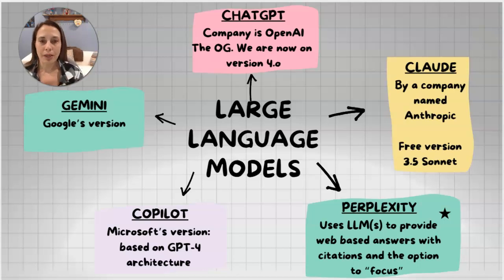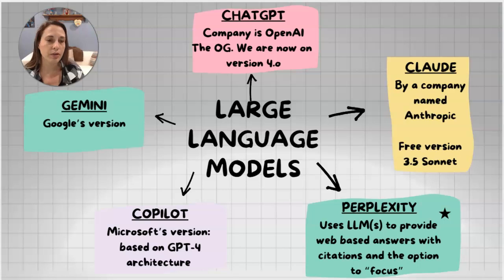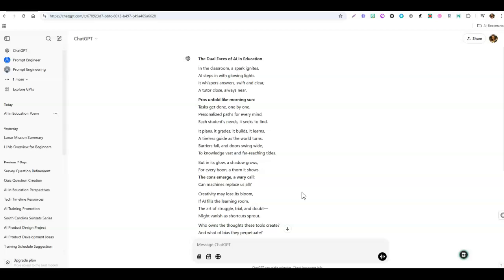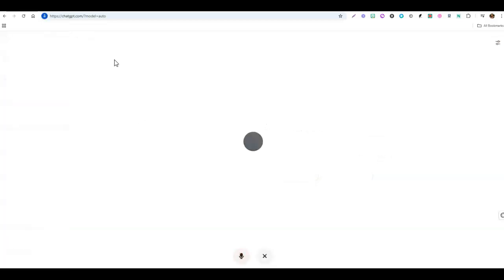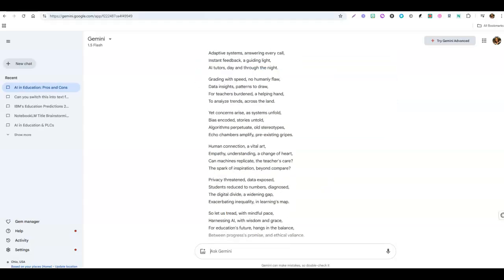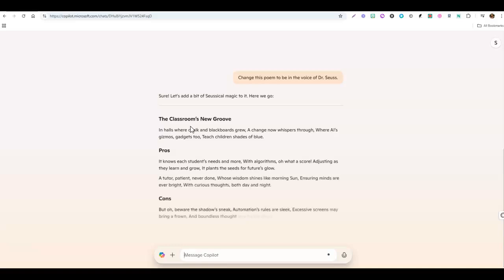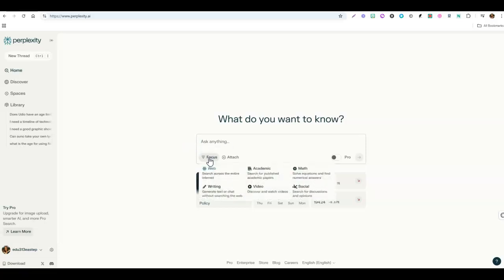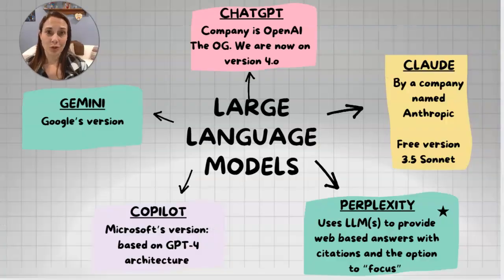LLM Overview of 5 LLMs January 2025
Overview of 5 LLMs: ChatGPT, Gemini, Copilot, Perplexity and Claude

Intro: (0:00)
ChatGPT: (4:05)
ChatGPT Voice Mode: (10:48)
Gemini: (13:25)
Copilot: (17:07)
Claude: (19:03)
Perplexity: (21:10)
Wrap-up: (25:00)